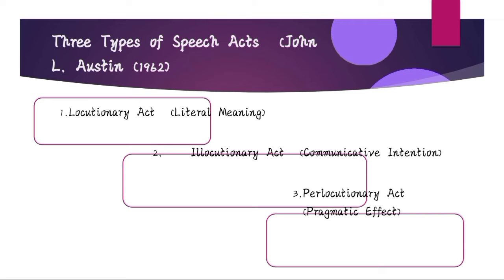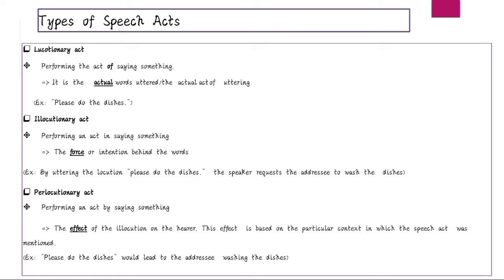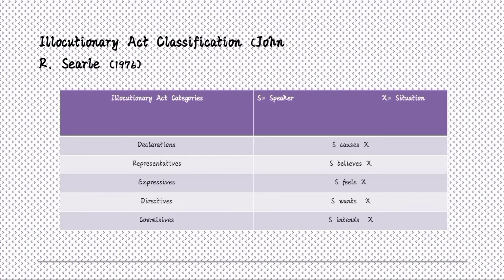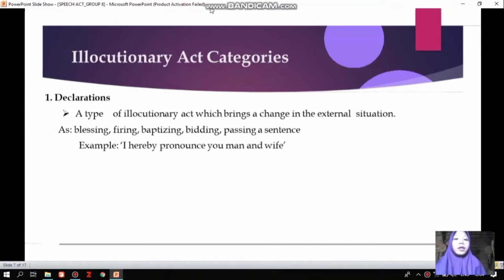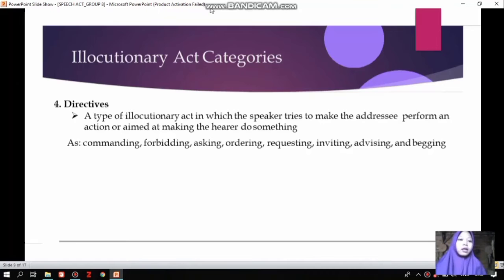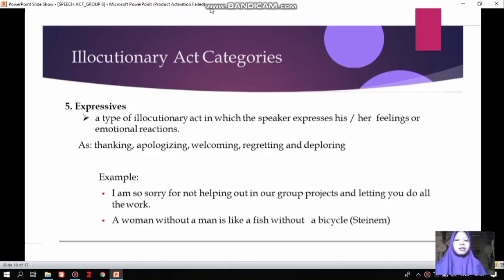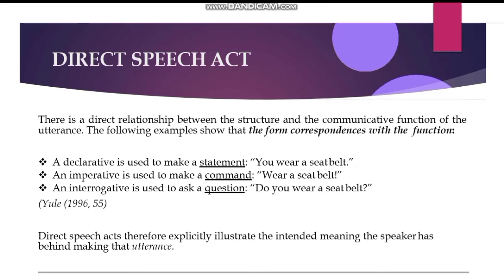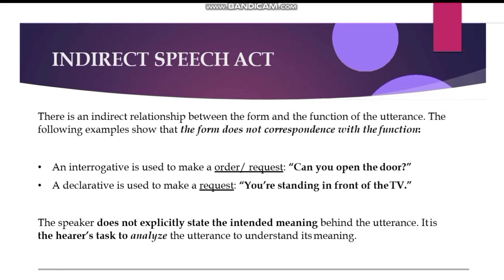Pragmatics Speech Acts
Discourse Analysis from 8 Group